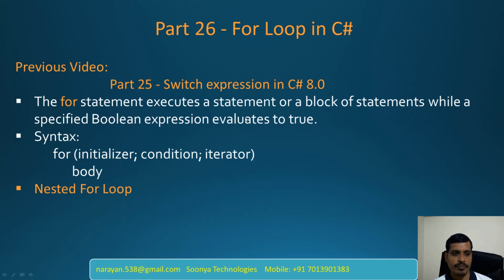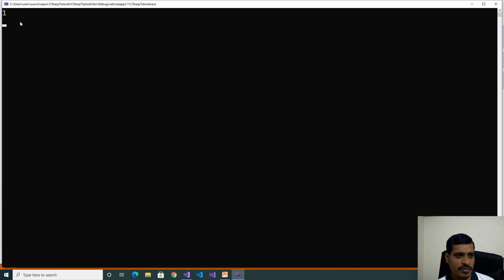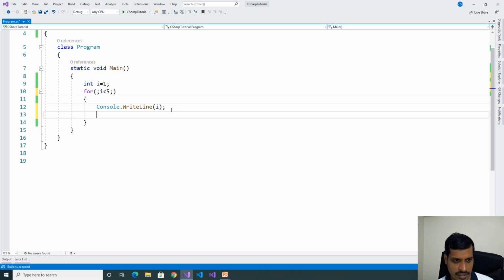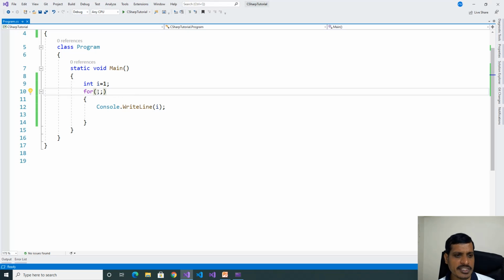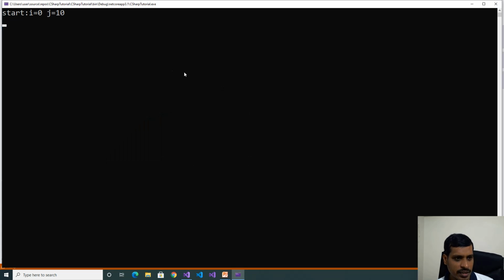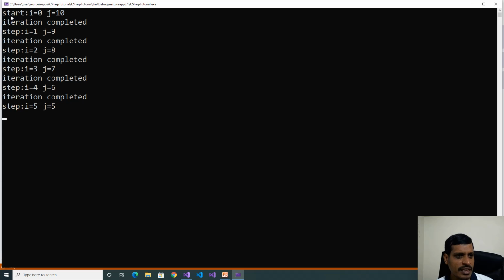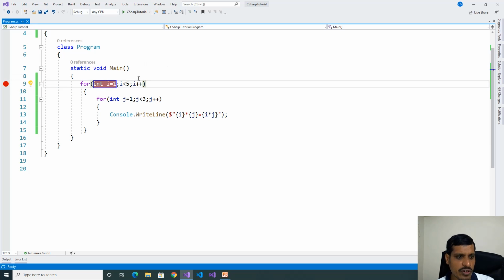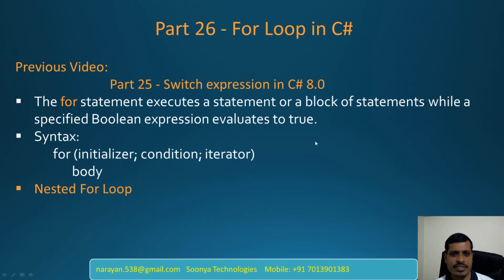For Loop in C# - Part 26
The for statement executes a statement or a block of statements while a specified Boolean expression evaluates to true.
Syntax:
  for (initializer; condition; iterator)
   body